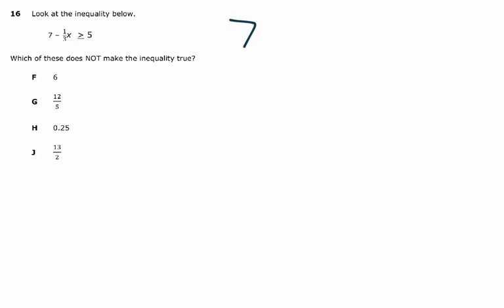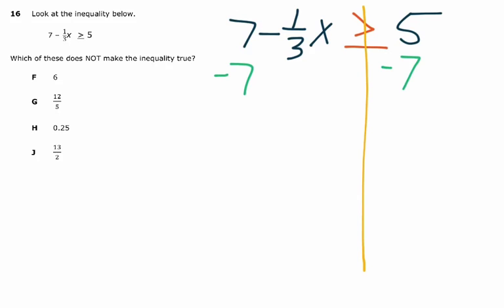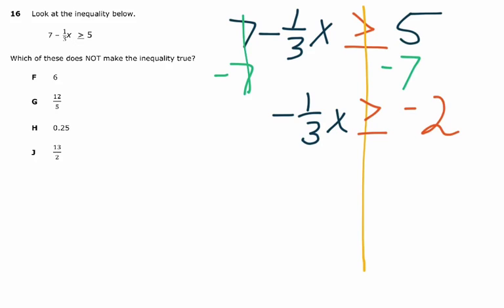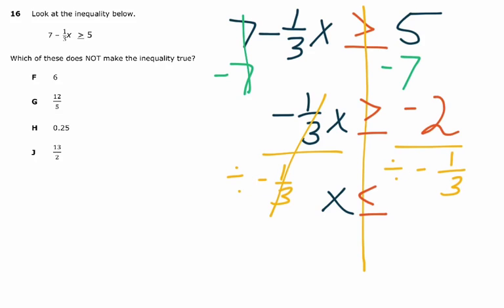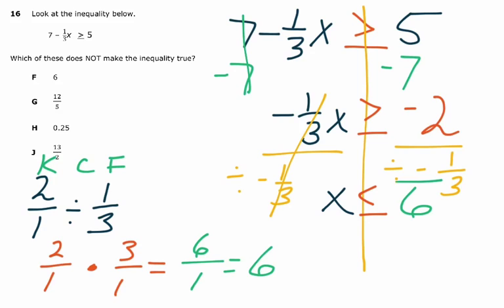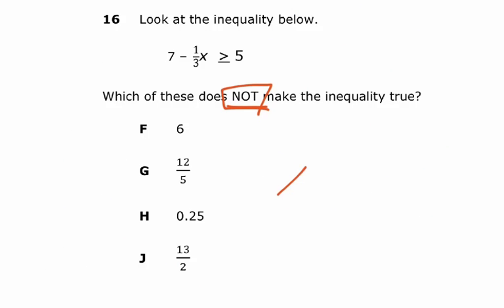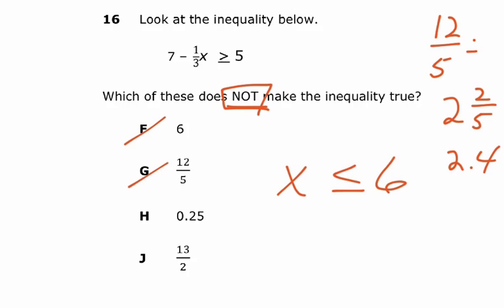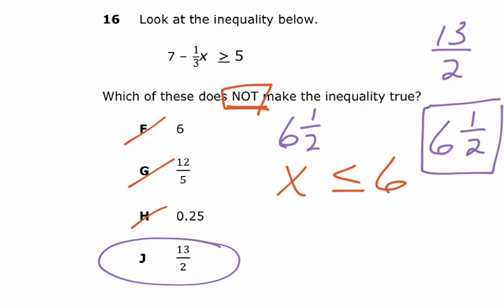1st 9 Weeks Test Question #16